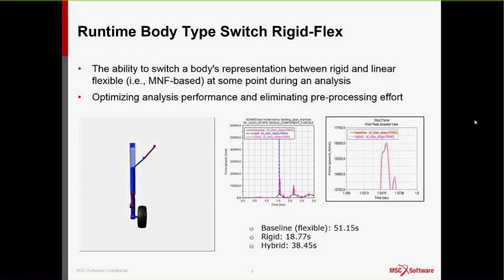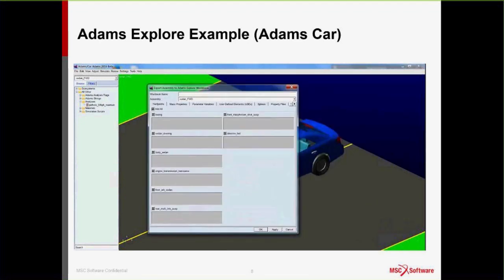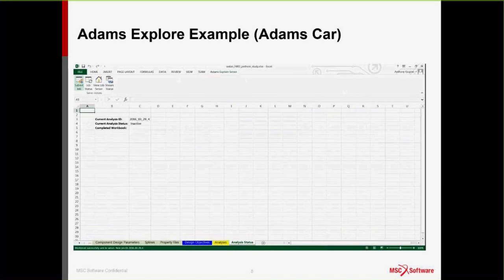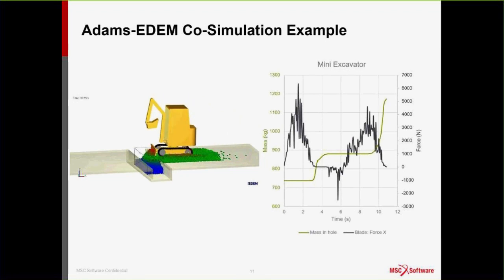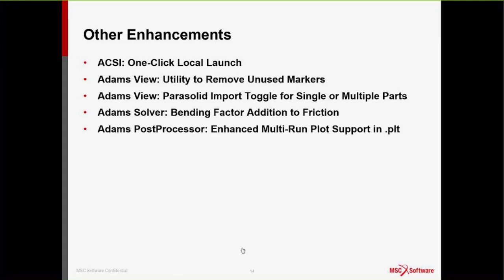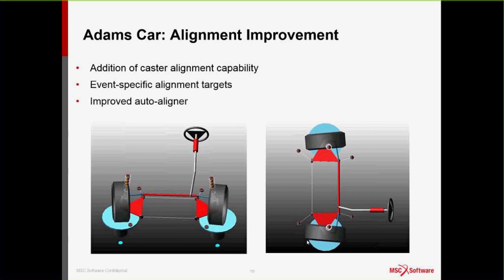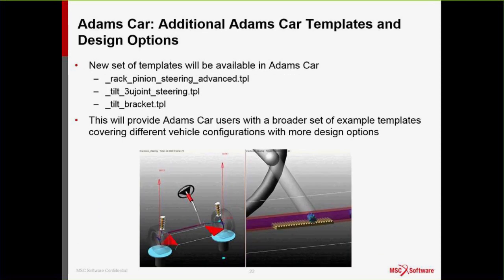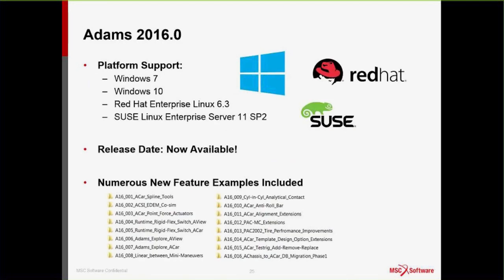Introducing Adams 2016